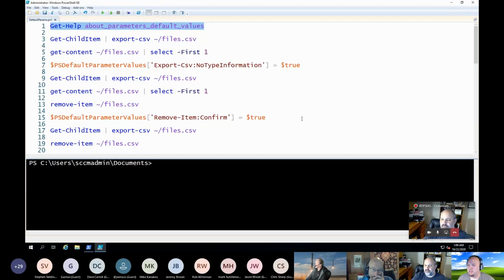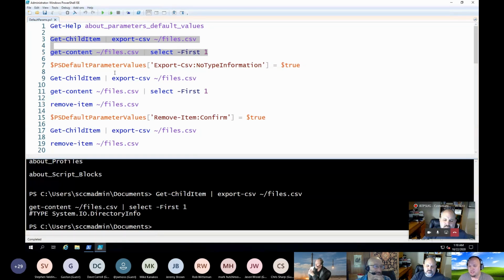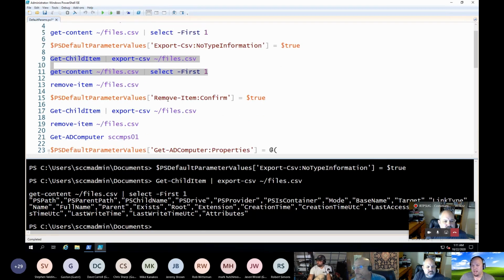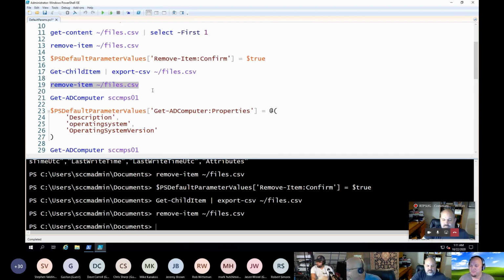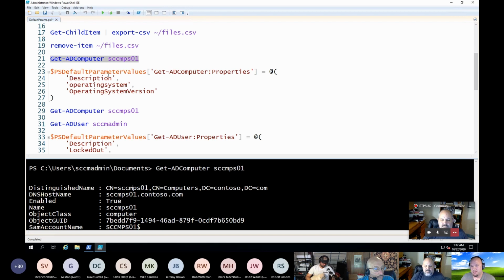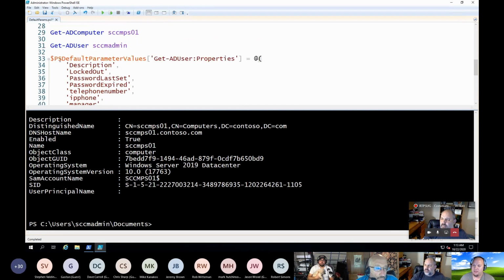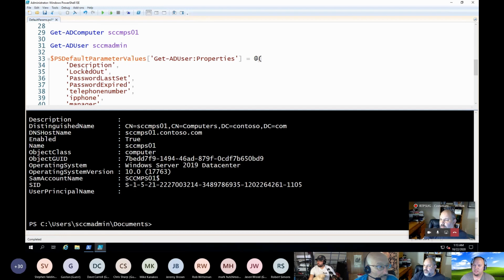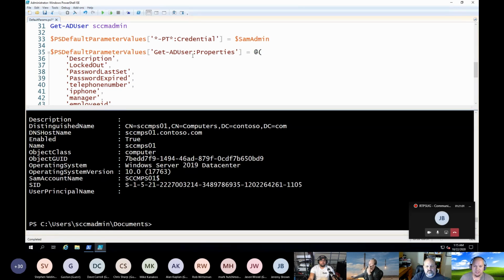How to quickly set PowerShell PSDefault Parameters with Cory Knox